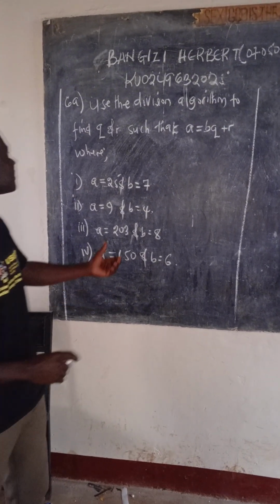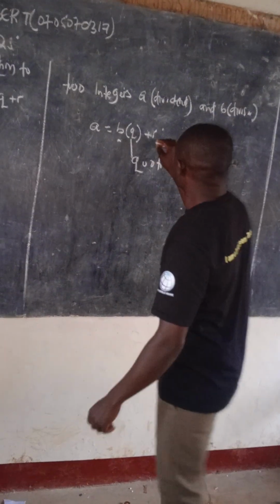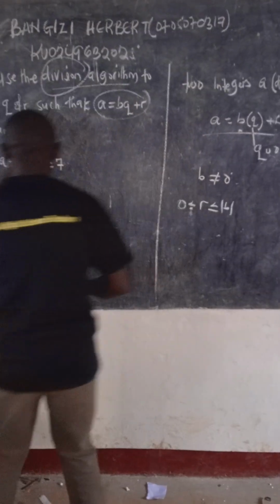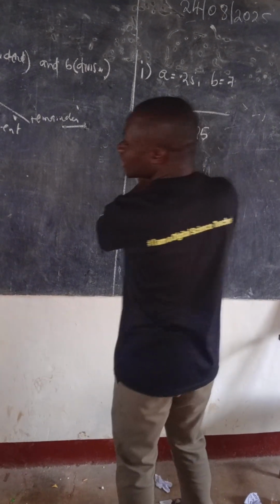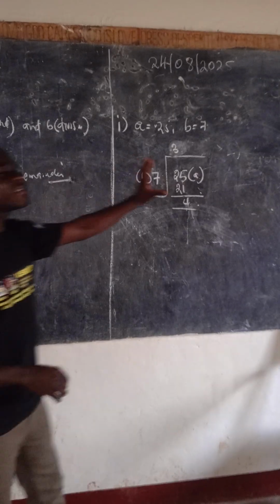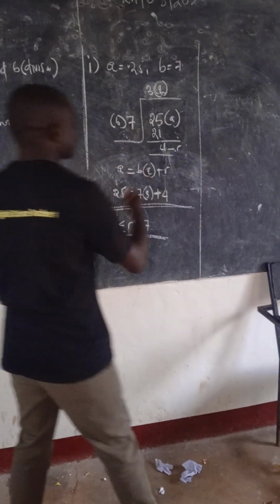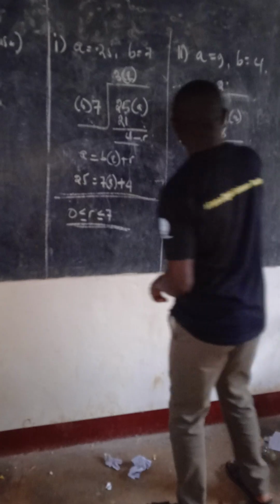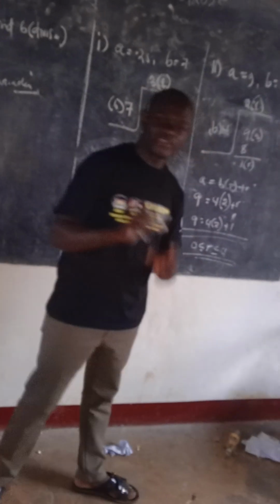A video explaining more about division algorithm under elements of mathematics